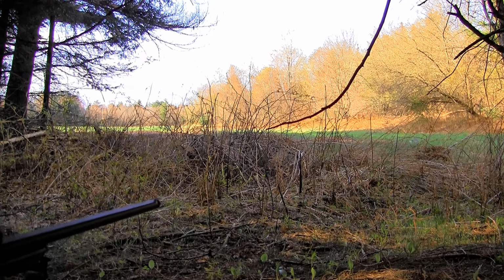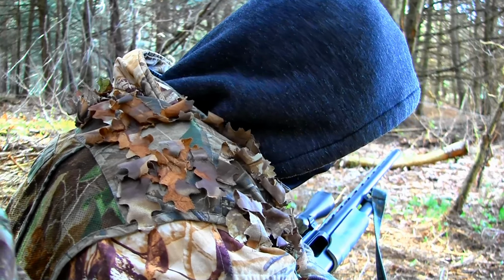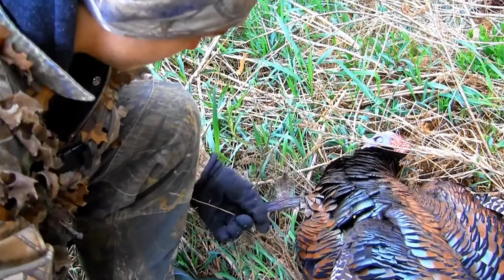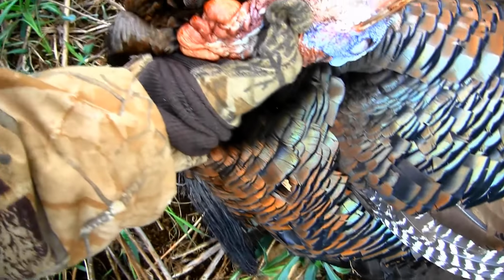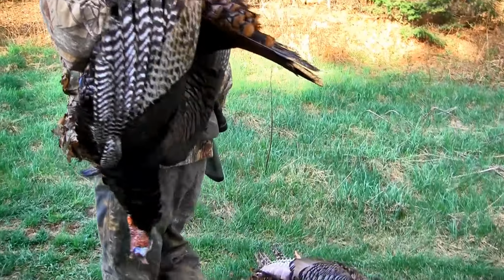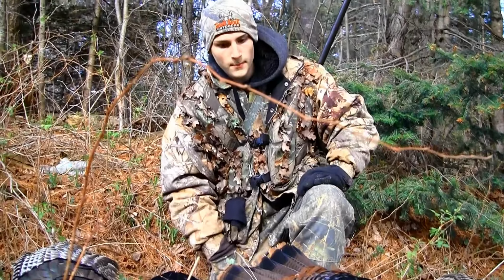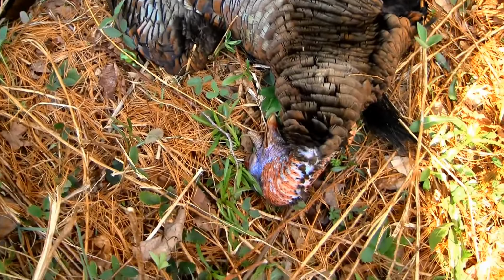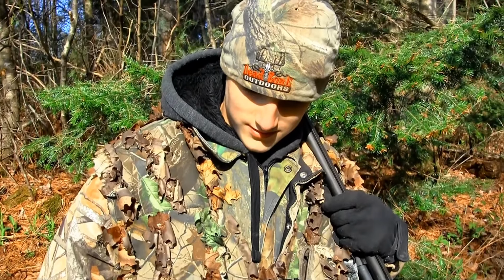Hunter Walker Double Gobblers One Shot!!!!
Hunter Walker is in the spot, no time for decoys folks, so we used my phone to put the Gobblers in position, results??? phone works!!! turkeys hearing??? normal! lol...